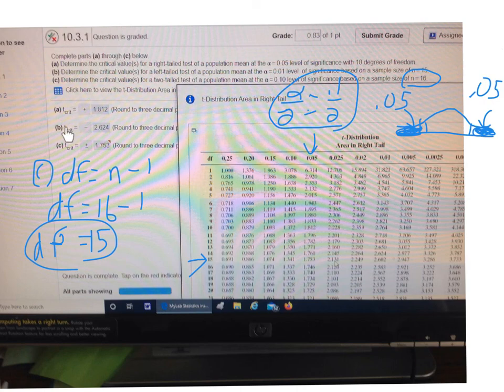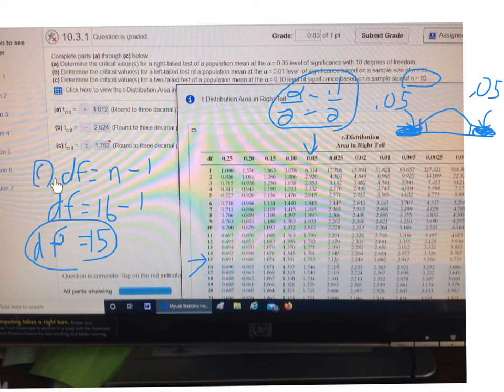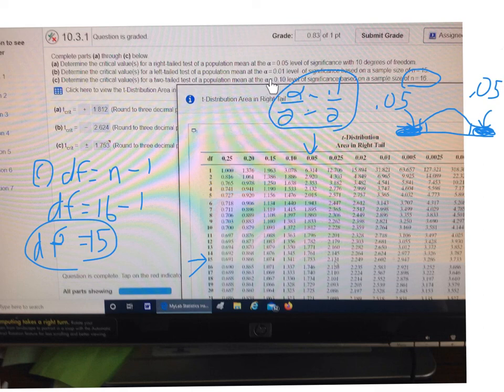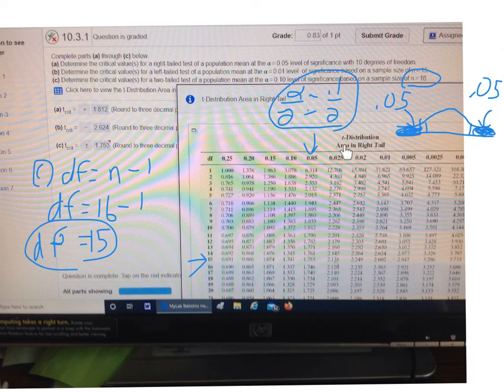finding critical value for t test 44